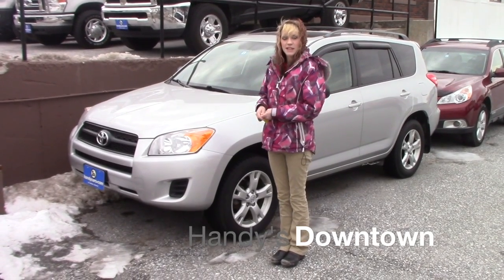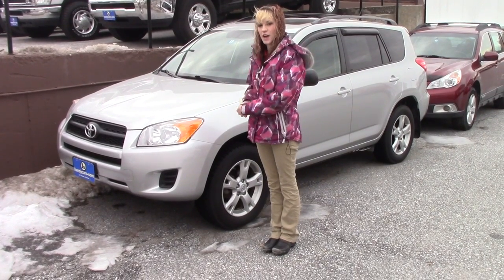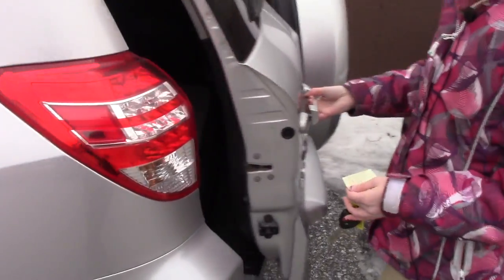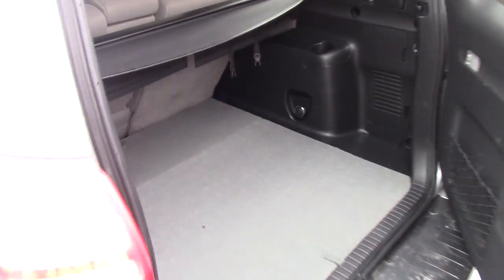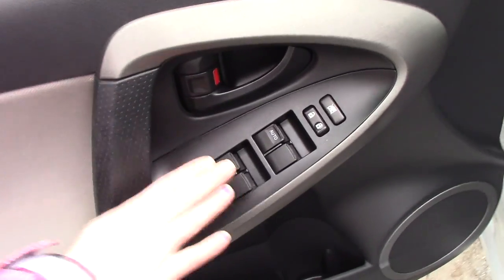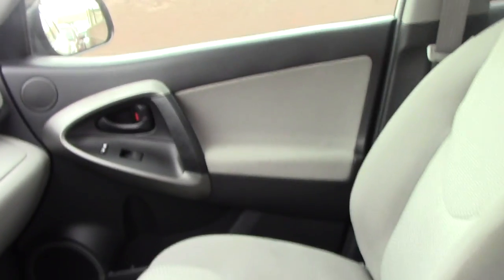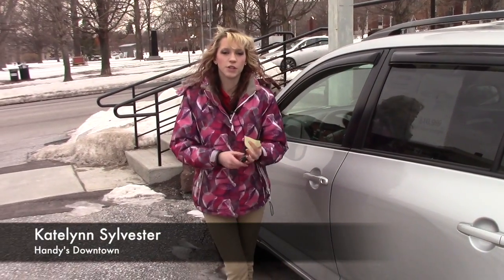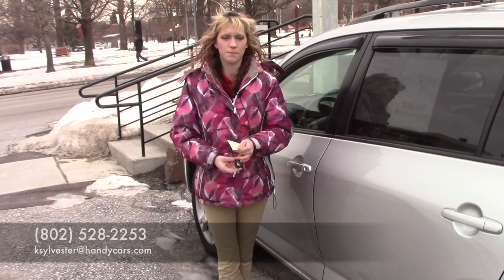2011 Toyota Rav-4 for Ashley from Kate at Handys Downtown